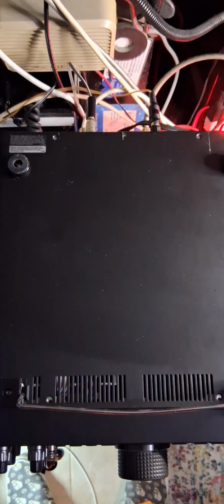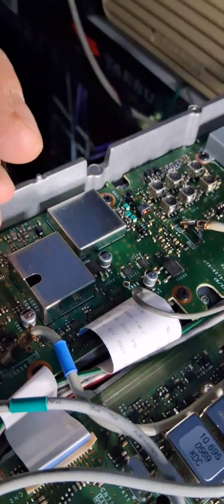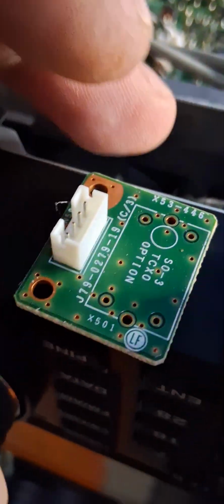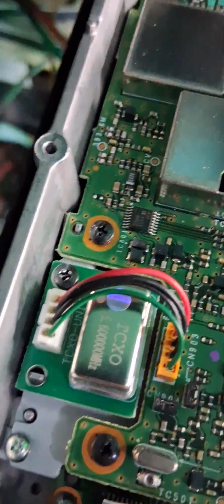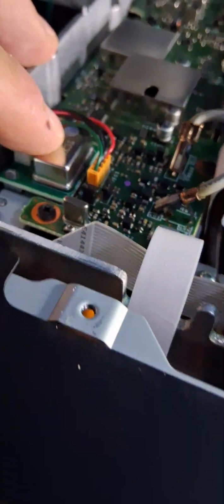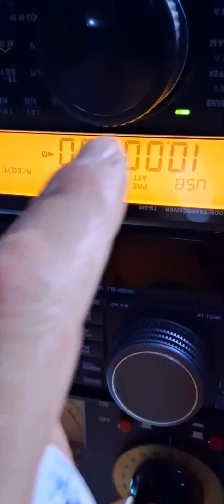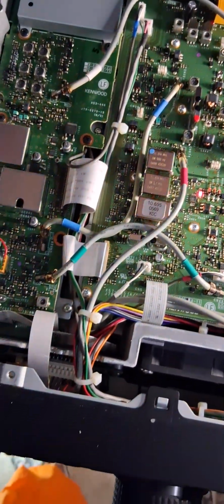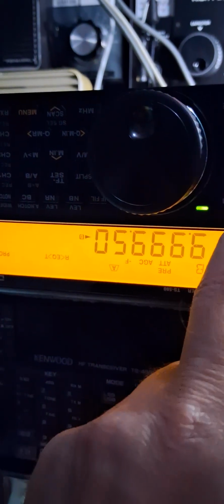Kenwood ts- 590 tcxo option install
tcxo option install for a Kenwood ts- 590 . it works great on frequency.  I used the method in the manual on how to set it up on wwv. zero beat it until no flutter in the tone. sorry this video is kinda crappy I did it late at night 🌙 I was very tired 😫